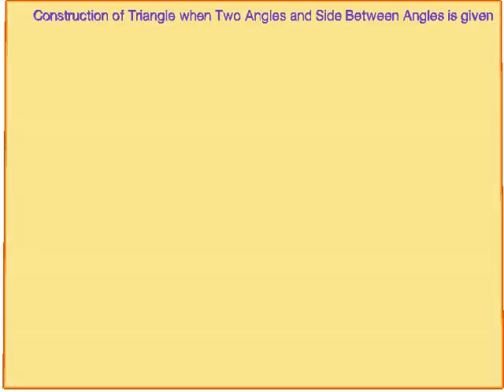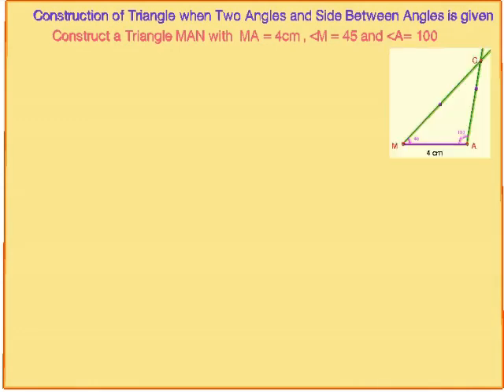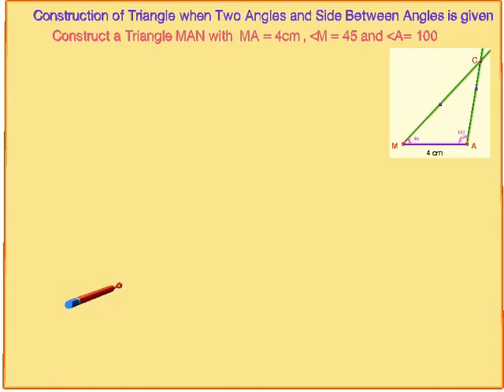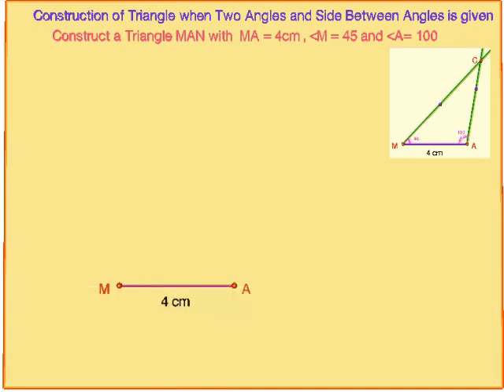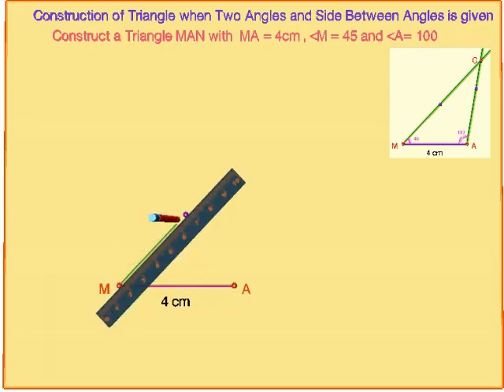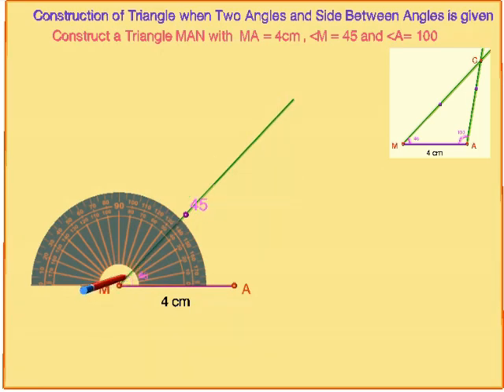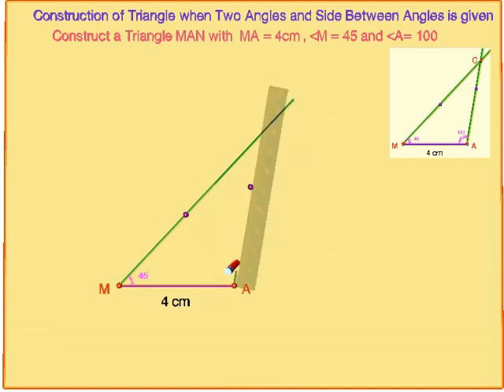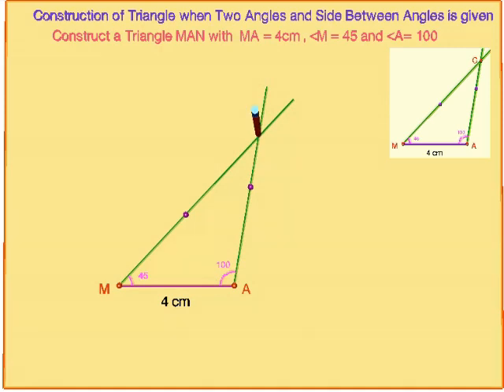ASA Triangle Construction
Construction of Triangle When two  angles and included side are given